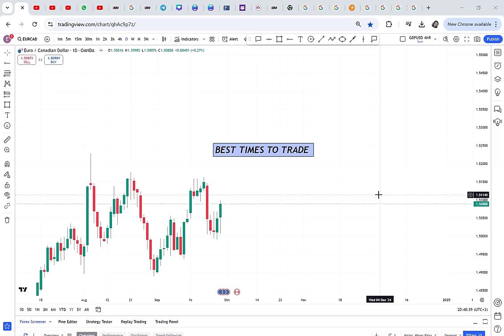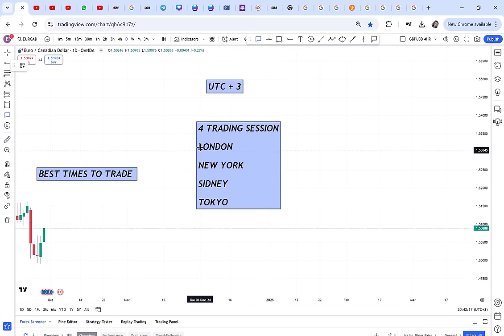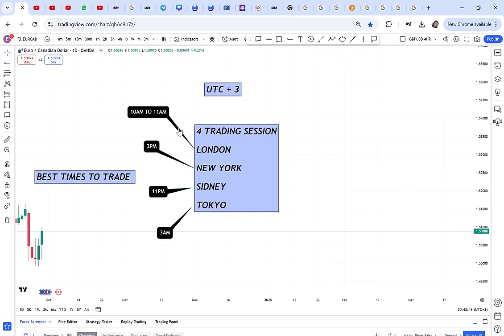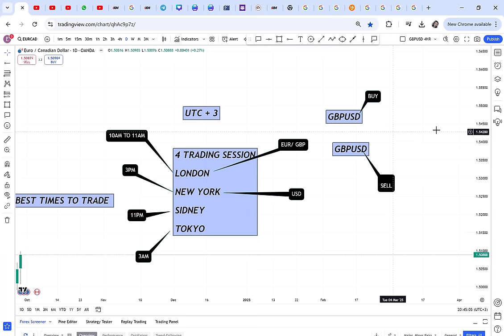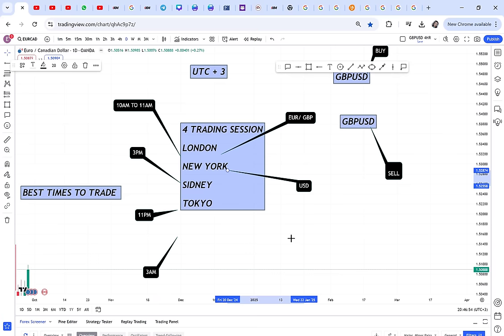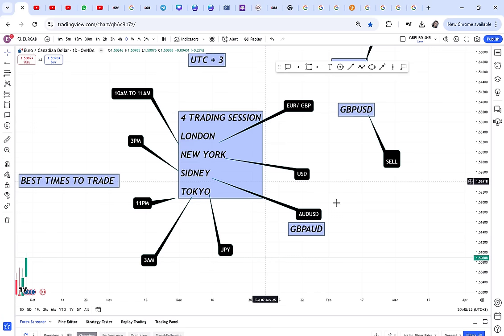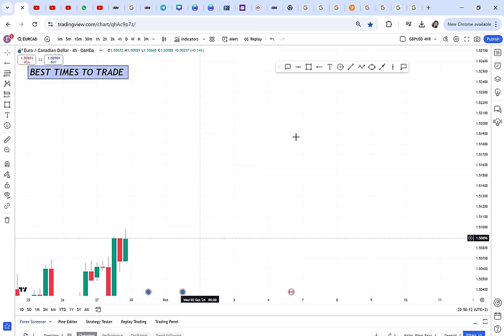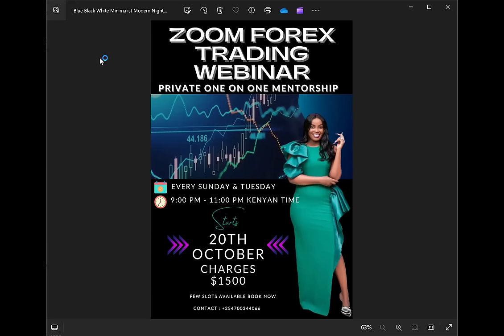What are the best times of day for trading forex